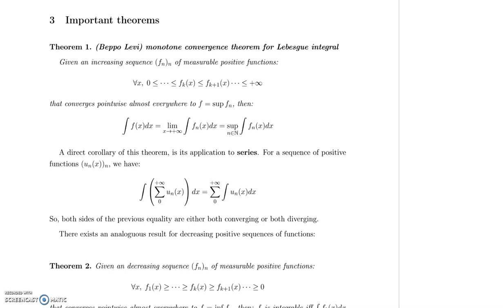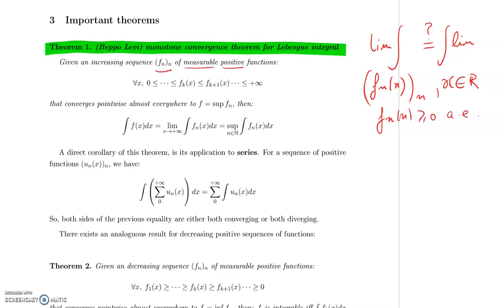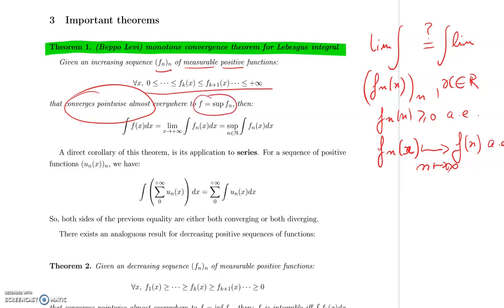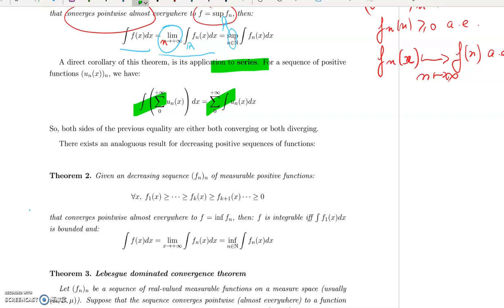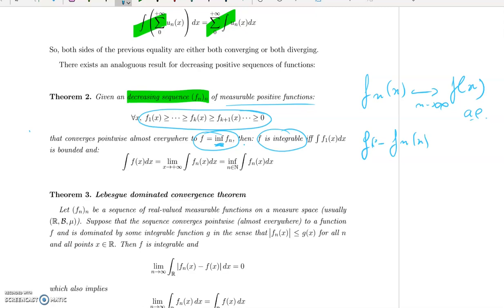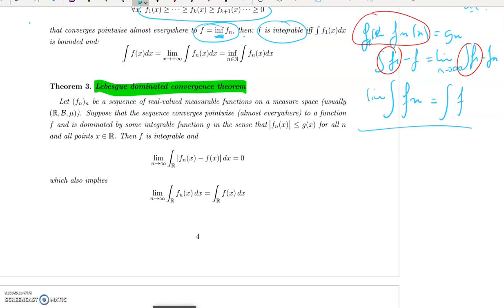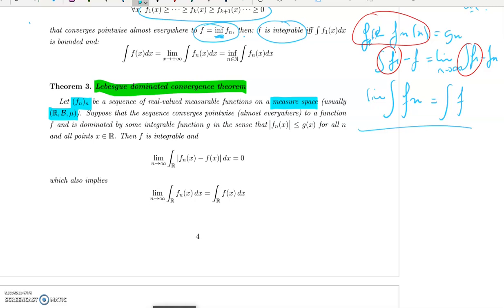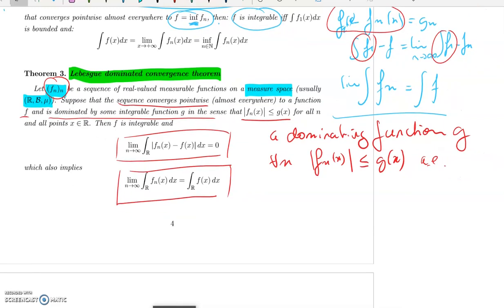chap2S5 1 & 2 ok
(Beppo Levi) monotone convergence and (Lebesgue) dominated convergence theorems